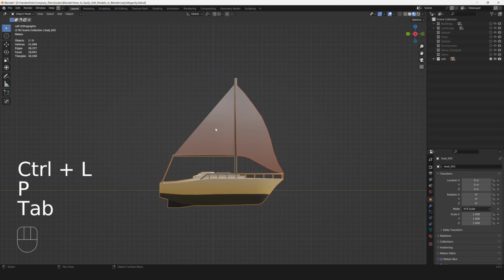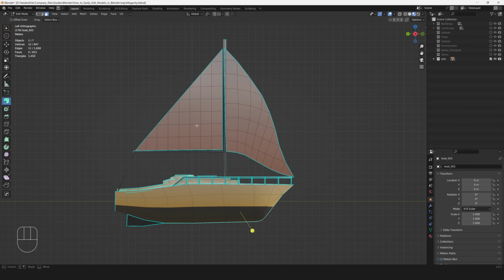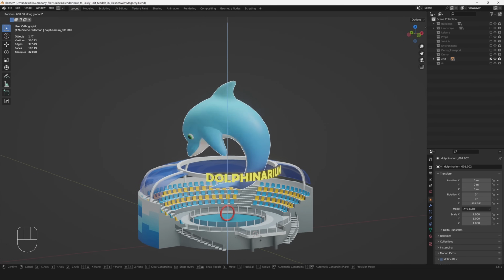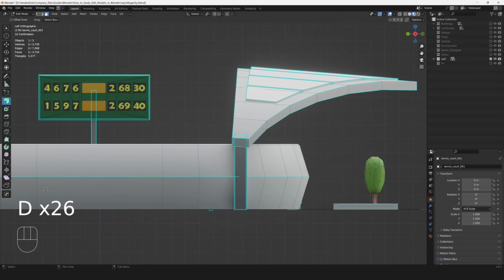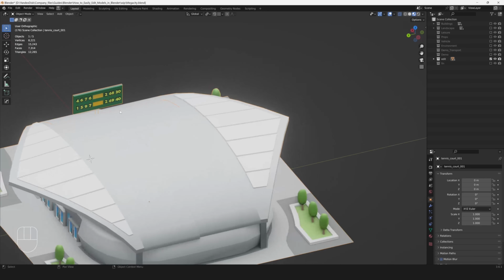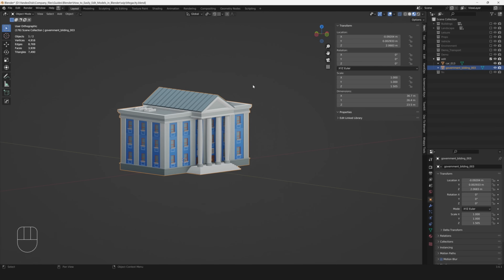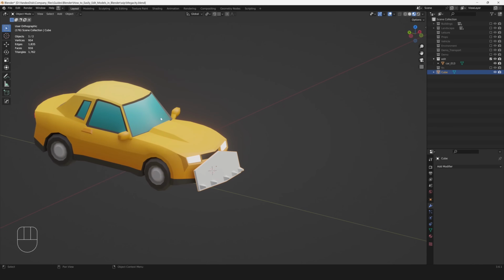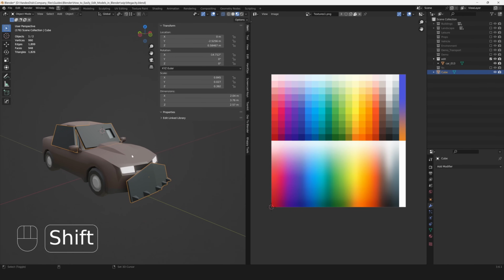Simple Editing of 3D Models in Blender | For Beginners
This video is perfect for beginner 3D artists, game developers, and anyone working with Blender. If you want to learn how to quickly and easily edit models, this video is for you!

In this tutorial, we will show you how to easily and quickly edit 3D models using Blender. We'll be working with the "Megacity" pack, but these methods can be applied to other packs as well.

What you'll learn:

- How to separate objects, delete them, or add animations.
- How to add movable elements to models.
- How to expand buildings by adding extra floors.
- How to transform a regular car into a zombie-fighting vehicle.
These simple and effective techniques will help you quickly adapt models to suit your needs.

Useful Links:
Export 3D models to Unity - Coming soon

Your support helps us create more valuable content for you.

Timestamps:
00:00 | Intro
00:45 | Package Structure
02:18 | Yacht (animating sails)
04:25 | Dolphinarium (animating dolphin)
07:23 | Plane (animating landing hatches)
08:40 | Stadium (animating roof)
11:56 | Building (adding extra floor)
14:50 | Zombie Car (bonus)
20:46 | Outro